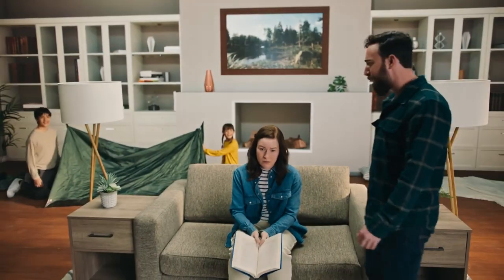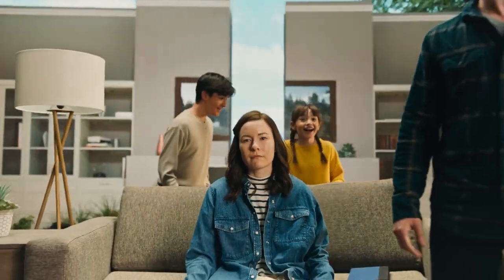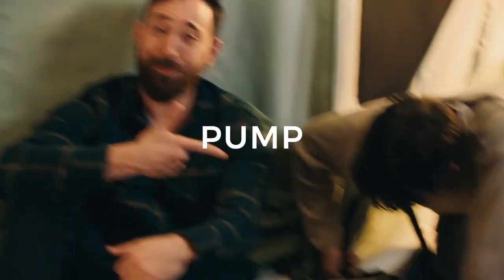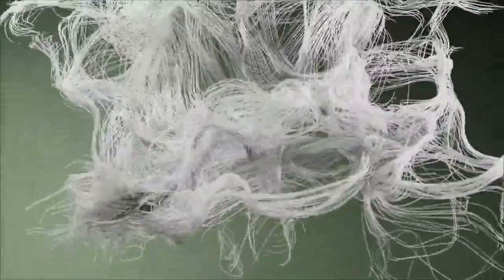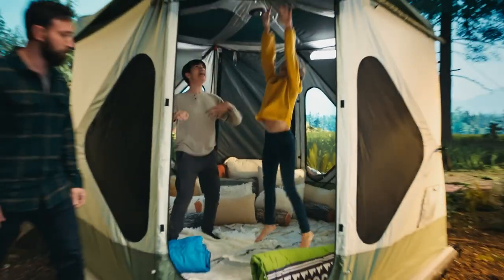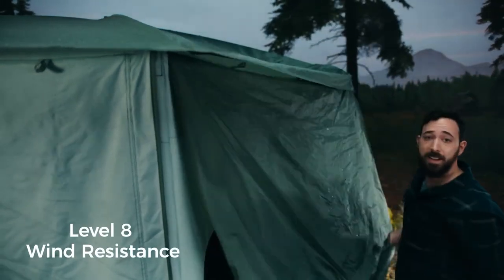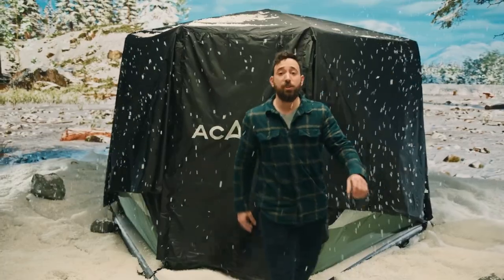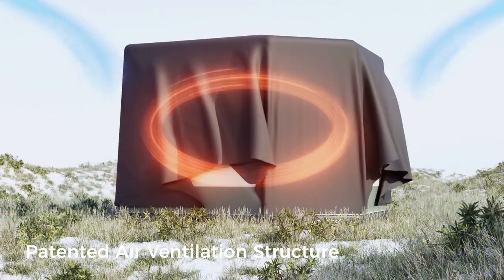Which camping tent is the best? Space Acacia: The Ultimate 3-In-1 Camping System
Experience the freedom and comfort of Space Acacia, the very first 3-in-1, portable, modern outdoor dwelling system designed to make you feel at home anywhere. From the backcountry to the backyard, and from beach days to festivals, Space Acacia is loaded with impressive amenities that will elevate your outdoor living experience.

Discover the convenience of our ultra spacious and weatherproof tent with instant setup, ensuring you can relax and unwind without any hassle. The patented 6-inch expedition Air Floor is a game-changer, providing a firm and comfortable bed that will make you forget about sleeping on the ground. Say goodbye to discomfort and hello to a restful night's sleep.

Protect yourself from the elements with the temperature-adjusting and waterproof canopy, featuring SPF50+ sun protection. The heavy-duty 4-ply air floor of Space Acacia is engineered to handle the toughest conditions, including rocks and rugged terrains. You can trust its durability and reliability to keep you safe and secure in any environment.

Constructed to the same specifications as expedition-grade inflatable kayaks and SUPs, Space Acacia ensures top-notch quality and performance. With its 100% waterproof and moisture-proof coating, you can rest easy knowing your outdoor dwelling is built to withstand the elements.

Adjusting the firmness of your sleeping surface is a breeze with the included electric pump, allowing you to personalize your comfort. And with a maximum capacity of over 4000 lbs, the strength of the Space Acacia Air Floor is unrivaled.

Don't settle for ordinary outdoor living. Choose Space Acacia and embark on a journey of comfort, durability, and adventure. It's time to make the most of your outdoor escapades and create unforgettable memories with the ultimate outdoor dwelling system.